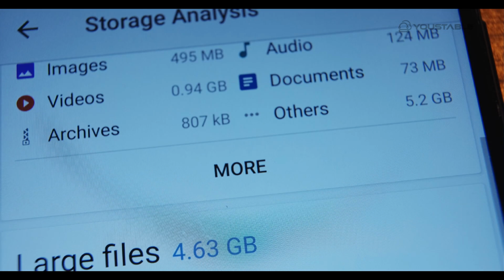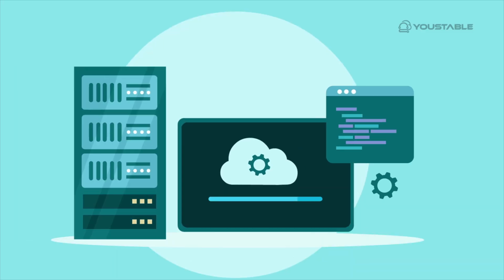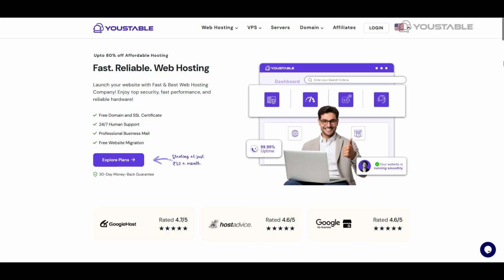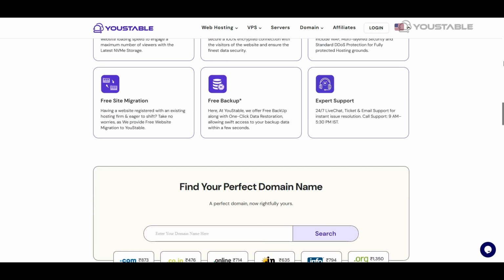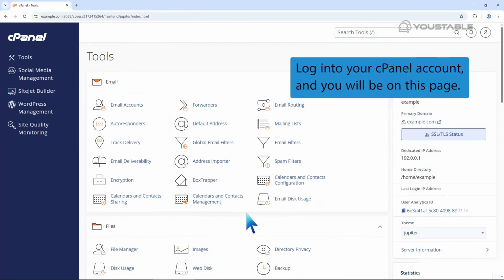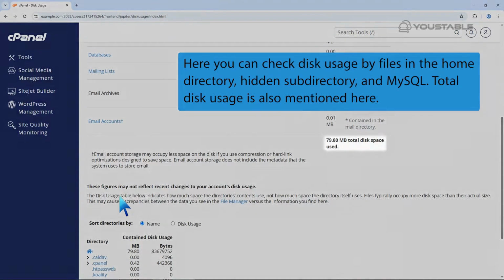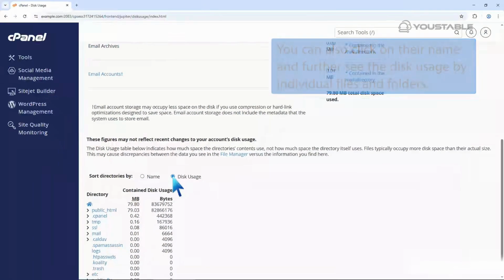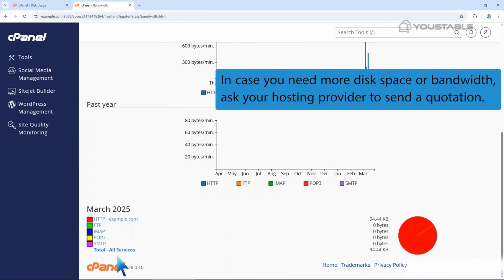How to Check Disk Usage & Bandwidth in cPanel | YouStable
Is your website getting slower or showing storage limit warnings? 🛑
It might be time to check your disk space and bandwidth usage in cPanel!

In this video, I’ll show you step-by-step how to monitor disk usage per directory and track your monthly bandwidth — using a YouStable hosting account.

Whether you're running out of space or just want to optimize your hosting, this guide will help you stay on top of your website performance.

📌 What you'll learn in this video:

How to check which folders use the most space.

How to monitor your bandwidth usage.

Tips to optimize and clean up disk space.

Why YouStable makes this process easier for website owners.

👉 Hosting with YouStable? Great! Their clean cPanel interface makes it super easy.
Still not with YouStable? Check them out for affordable, powerful hosting.